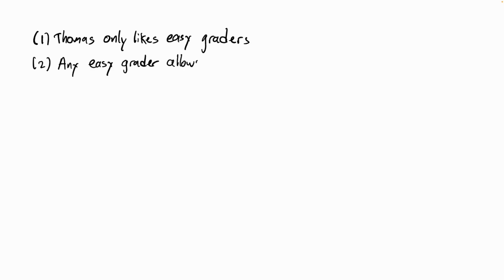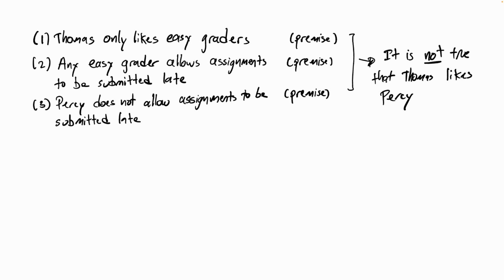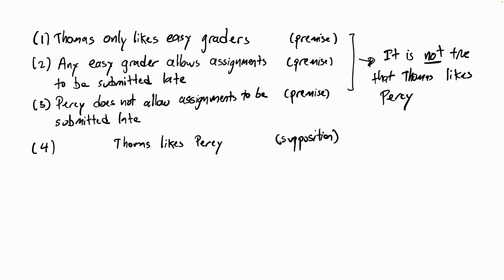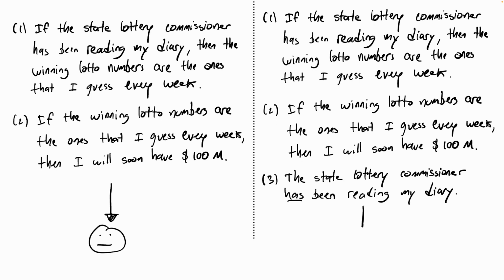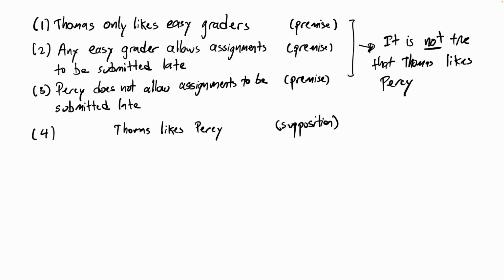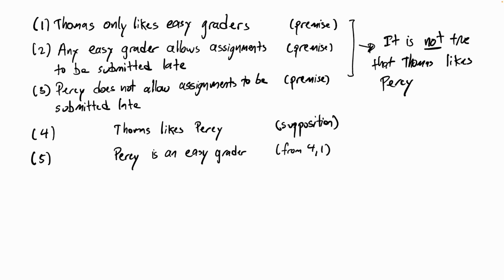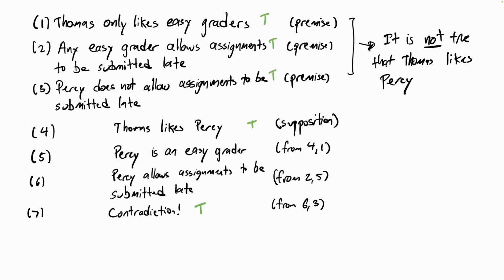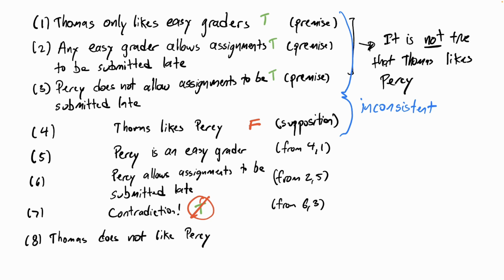Reductio Ad Absurdum Reasoning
When you want to show that, from a set of premises, it follows that a certain claim is not true, you can employ something called `reductio ad absurdum’ reasoning. I explain how and why such reasoning works.